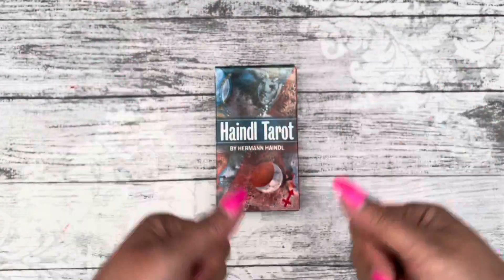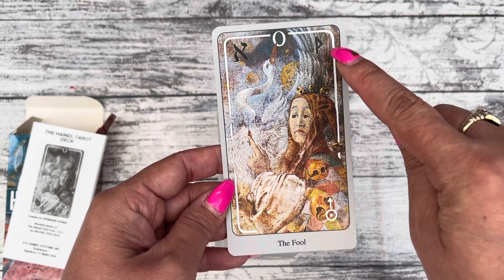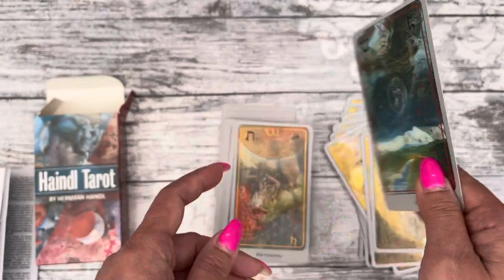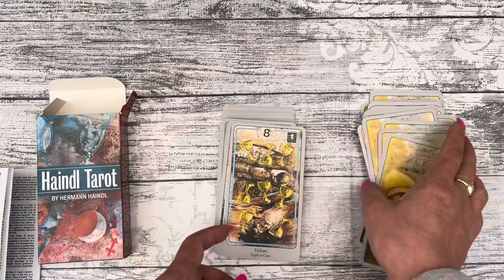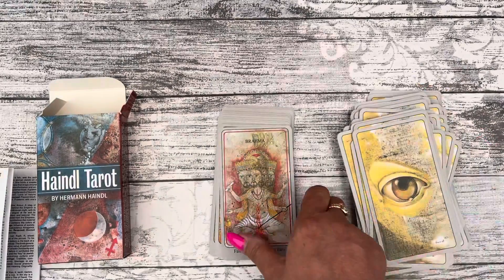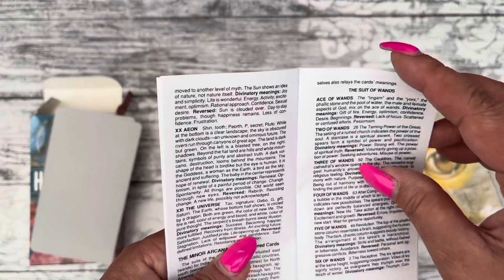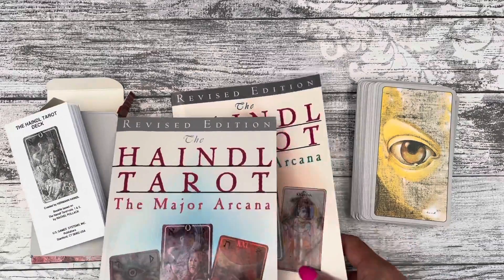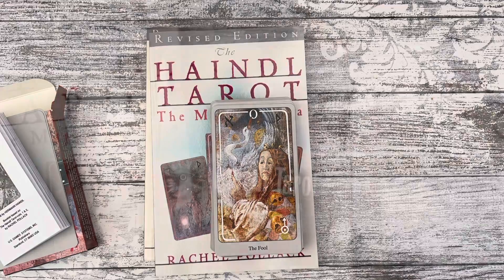Wednesday Walkthrough | Haindl Tarot